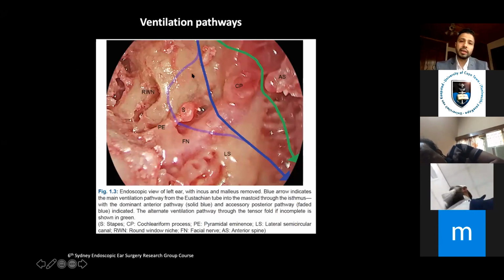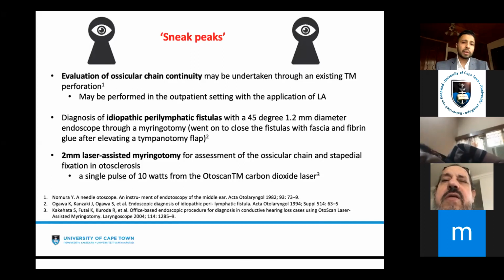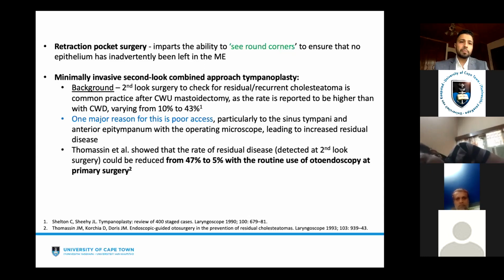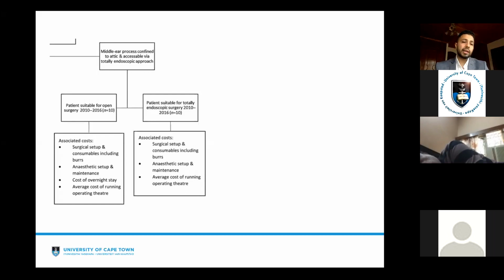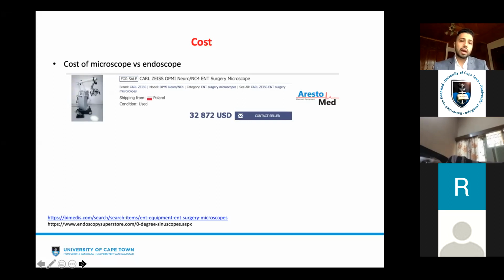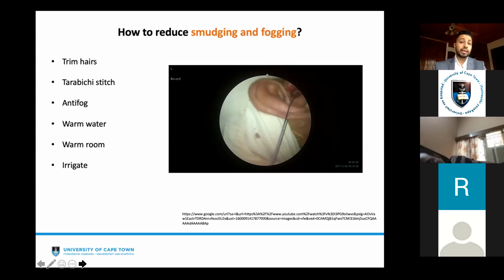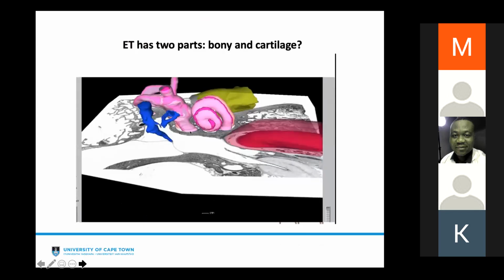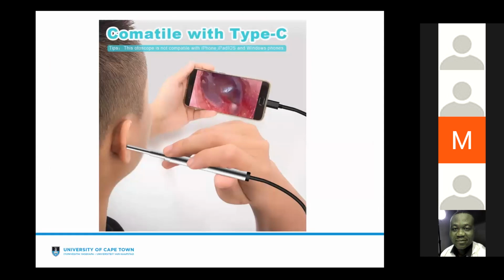Otoendoscopy: Uses, costs and more